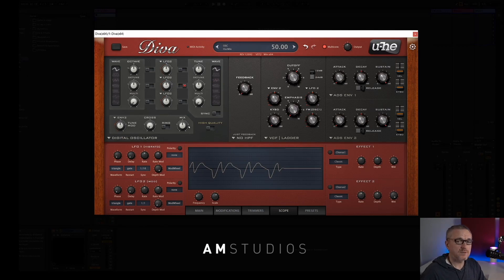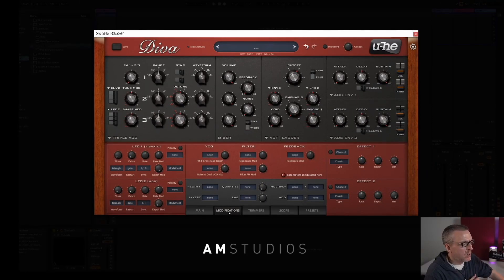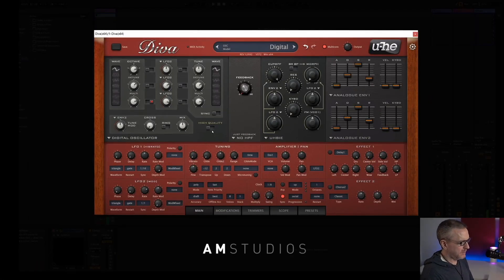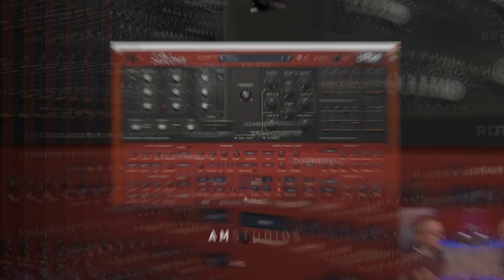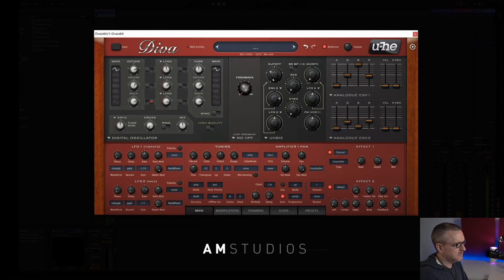Diva Tutorial + 10 FREE Presets (Just Released)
Welcome AM Studios guest tutor Bluffmunkey! Some of you may know him from the fantastic Tech Trance soundbank project he worked on for AM Studios!

Geoff Heade (AKA Bluffmunkey) has been a professional sound designer for over 10+ years now. Geoff and I met him on the old Anjunabeats Trance forum when I started producing. Geoff is a very talented sound designer with a massive wealth of knowledge in synthesis, so I decided to bring Geoff on to help you guys understand and simplify one of the most lush-sounding synths in the industry.

It’s frustrating and time-consuming to just tweak knobs on presets and not understand what they do!

In this Diva tutorial, Geoff goes into great detail, explaining every aspect of the synth and how it works, including some features that not many people know about.

He shows you some amazing features and explains the sound flow of Diva and how each section works. This is perfect for anyone who hates reading manuals and prefers a visual approach to learning!

If you have struggled to understand Diva or want to feel confident when using the synth, then this tutorial is for you!

What you will learn in this U-HE Diva tutorial:

⬤ Overall synthesizer user interface and explanation of every dial.
⬤ What parameters do in the sound design world.
⬤ The different oscillator modules in Diva.
⬤ The different parameters that don’t seem so obvious.
⬤ Some history behind the different modules.
⬤ Filter types – examples of them and mapping parameters to them.
⬤ Modulating parameters.
⬤ Gain Staging.
⬤ Adding more analog character to your sounds.
⬤ The digital Oscillator for all those JP8000 & JP8080 & Classic Trance sound fans!
⬤ Envelopes and mapping them to different parameters.
⬤ LFO & Envelopes editing.
⬤ Understanding LFOs settings and mapping them to different parameters.
⬤ Trimmers.
⬤ Filter section including the influences of the different filter models.
⬤ FX section – taking a look at the different effects and effects models.
⬤ A great number of sound design insights, tips and tricks (although not a specific sound design tutorial there is lots to learn here)
⬤ All the features of the synth.

+ Much more! (Too much detail in this Diva tutorial to bullet point it all!)

🔴 FACEBOOK PRODUCTION GROUP (Studio Tips, Tutorials, Production Discussions & More)
⚫ TWITTER (Studio Tips, Tutorials, Production Discussions & More)
🔴 INSTAGRAM (Studio Tips, Tutorials & More)